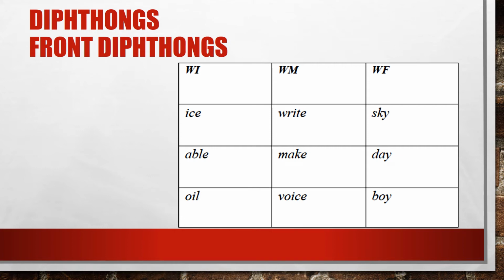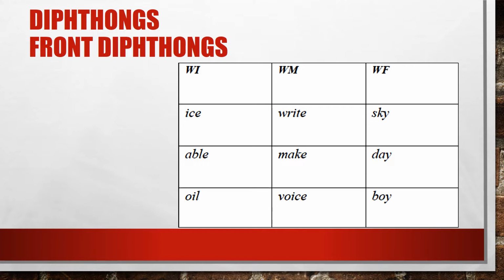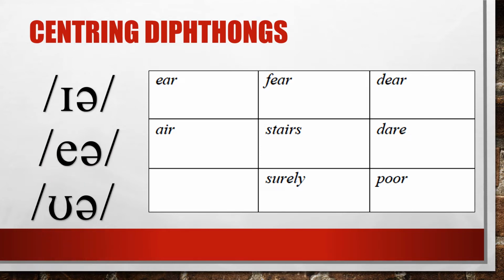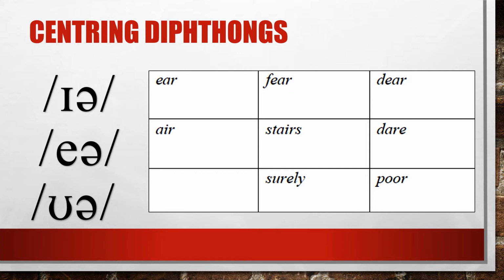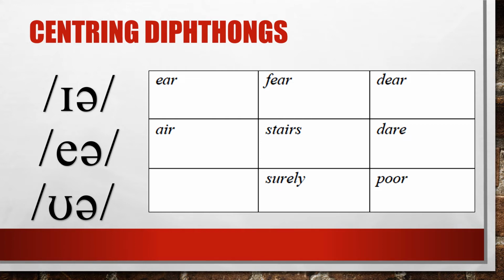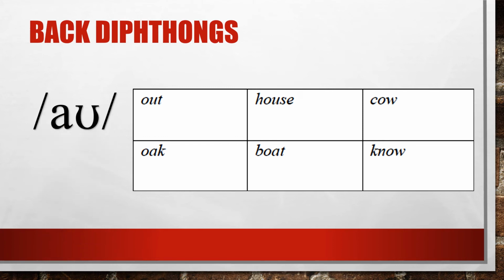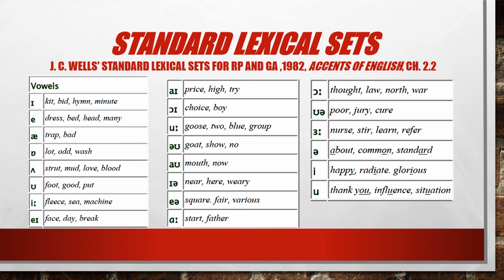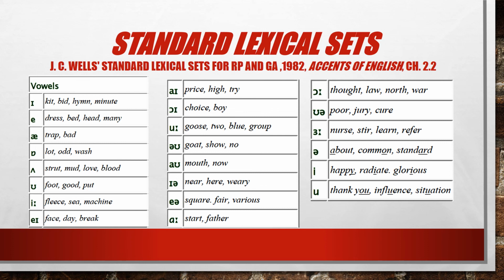Class 2: The English Phonemic Alphabet (Diphthongs)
Watch the following video and get to know the Vowel sounds of English. Listen, watch, repeat and immitate.